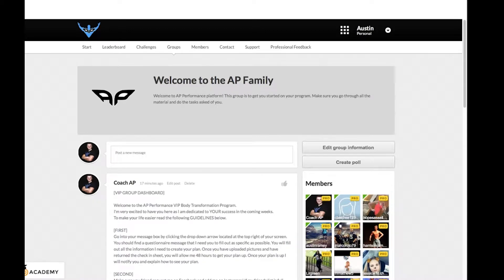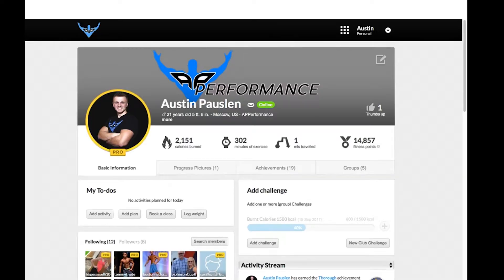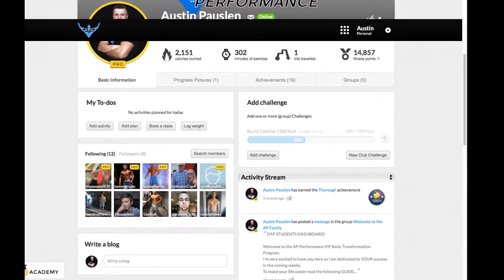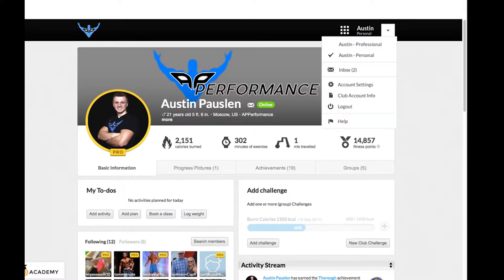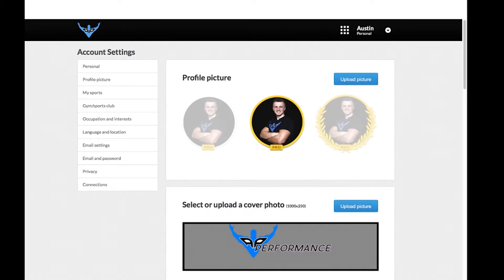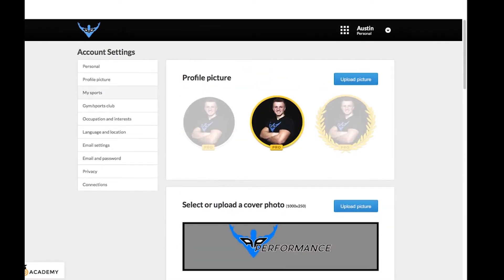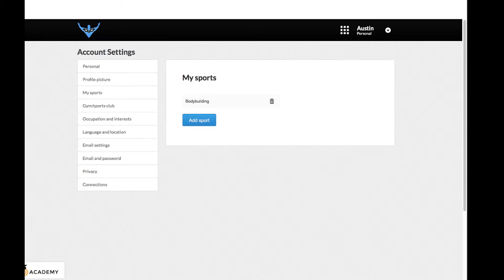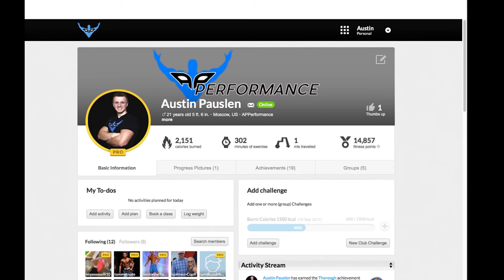How to Customize Personal Profile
Welcome to a video about how to customize your personal profile. This will be important for when you interact with your teammates. Make sure to take a video and post in the group about who you are, why you started this program, and what you want to accomplish.